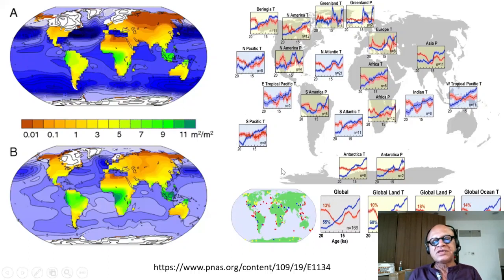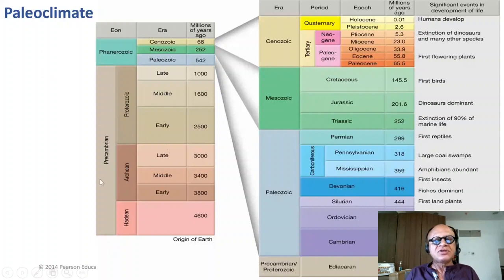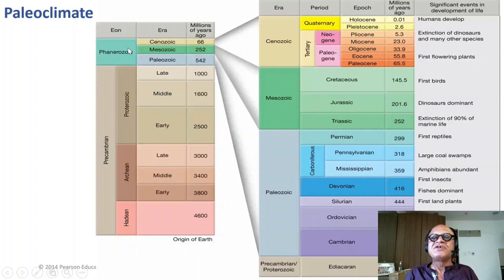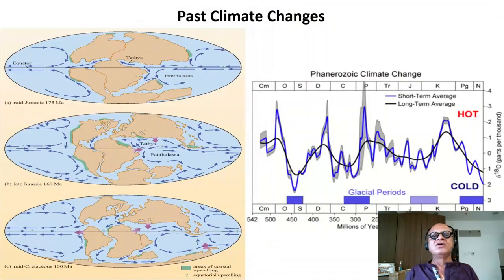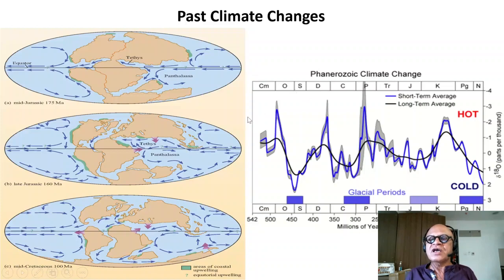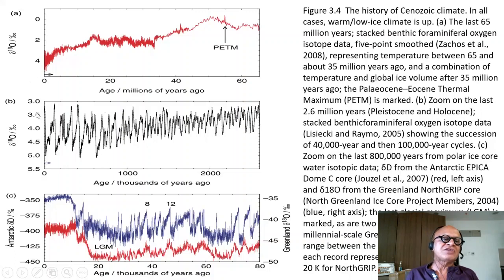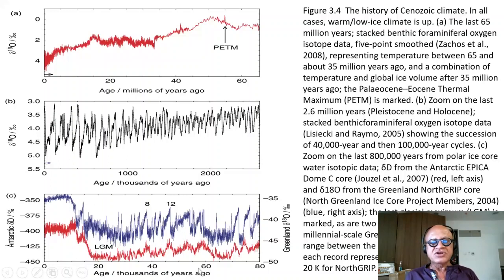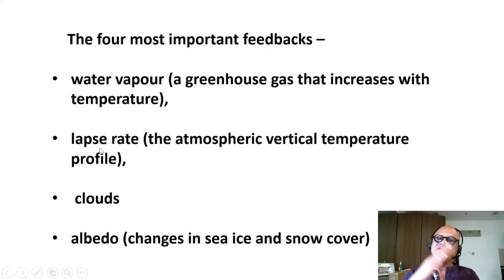6 Past Climate Changes